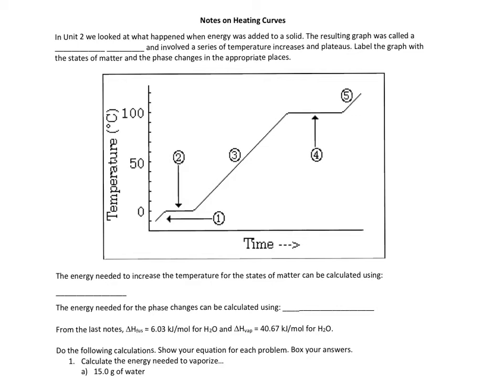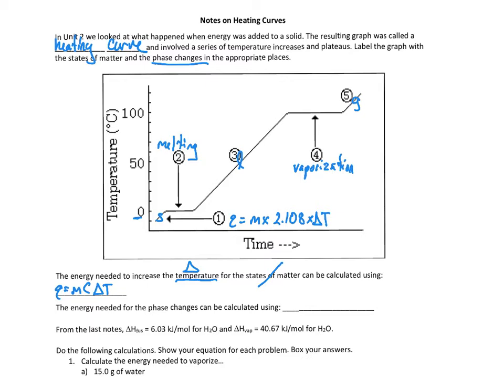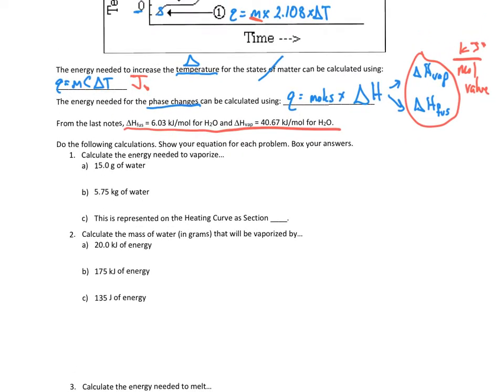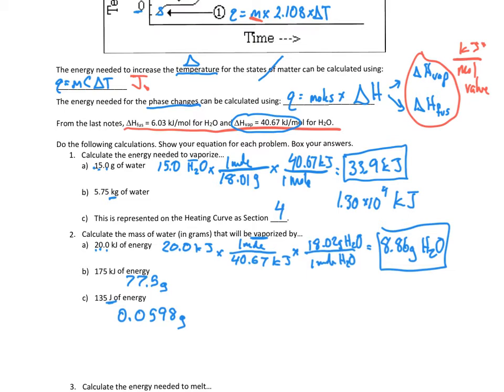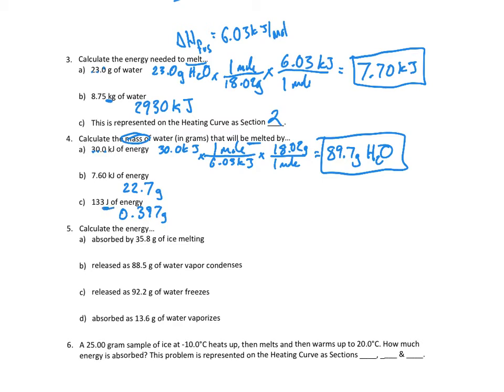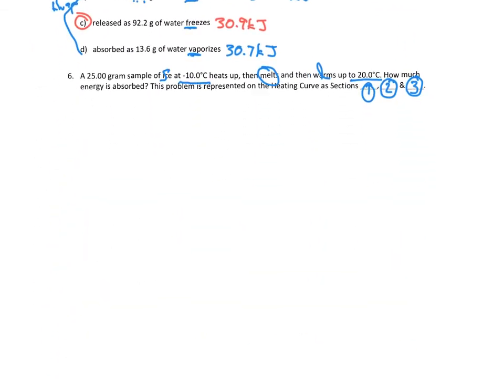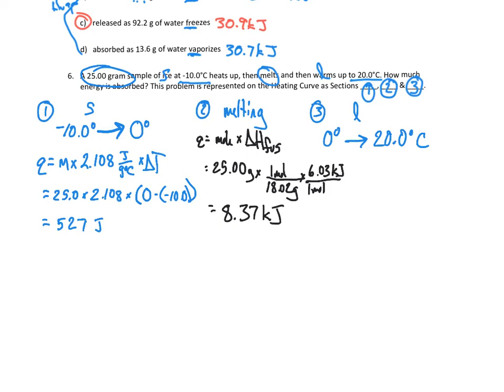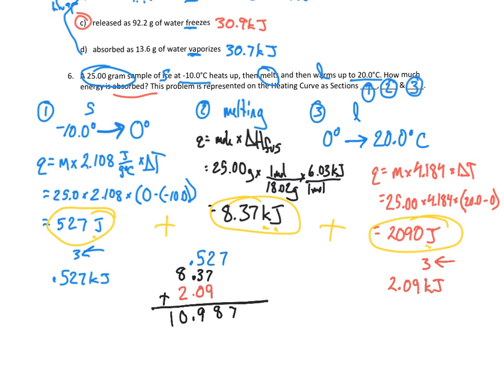Notes on Heating Curves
These are the notes we didn't get to finish in class tying together the two different ways we have looked at calculating heat energy from Section 4.6.